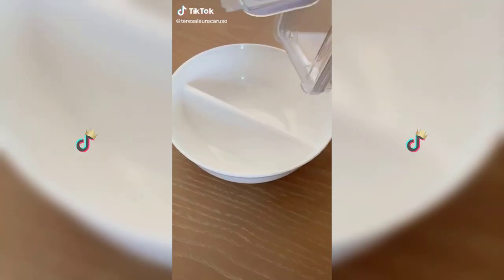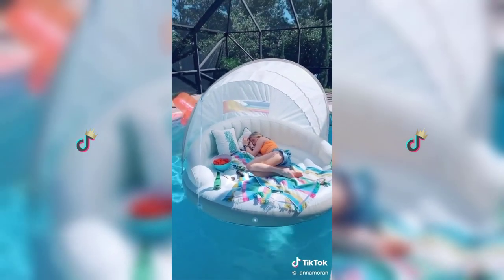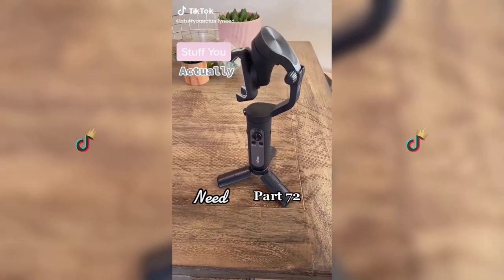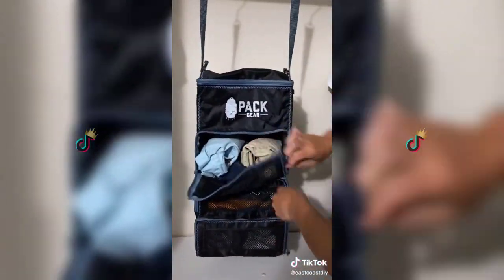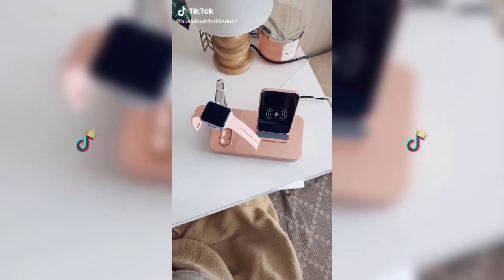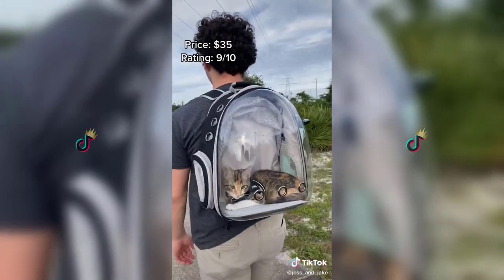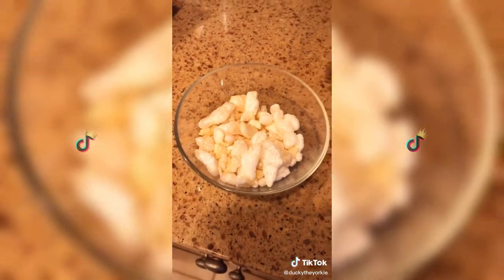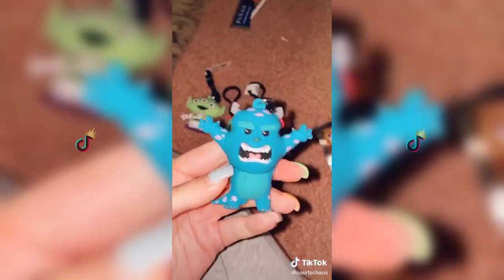Amazon Must Haves Compilation 2021 (TikTok Compilation) #6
Enjoy todays new video full of Travel Tips, Funny Videos in Travel TikTok Compilation!